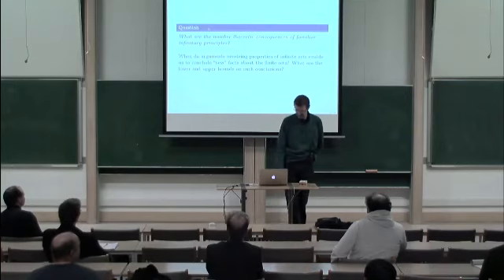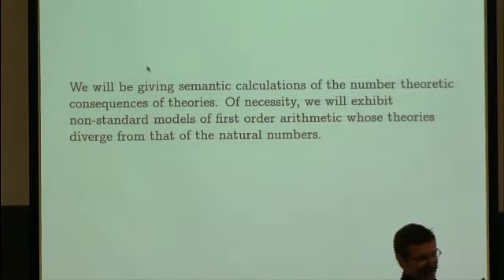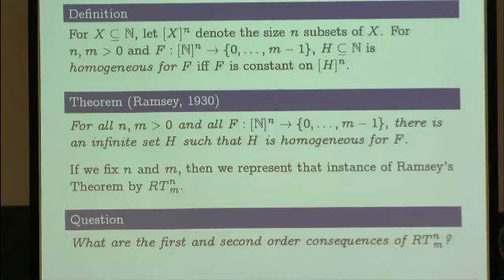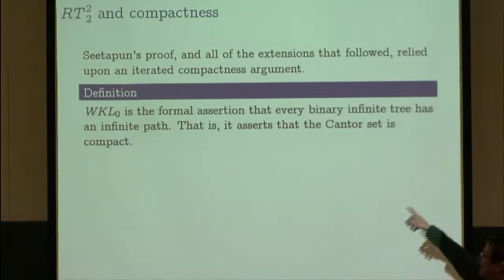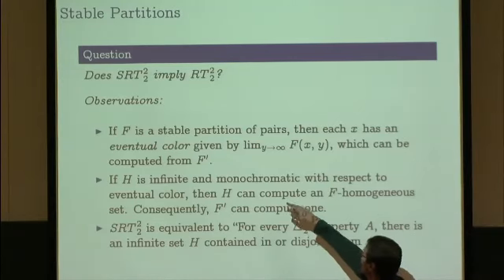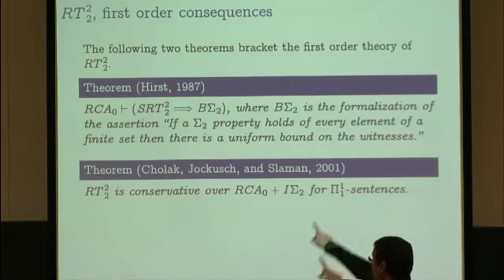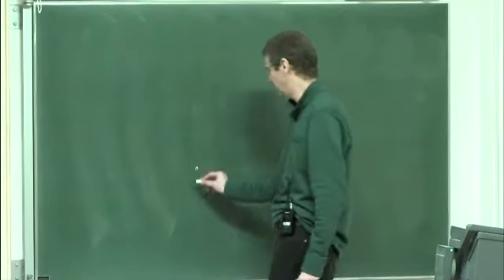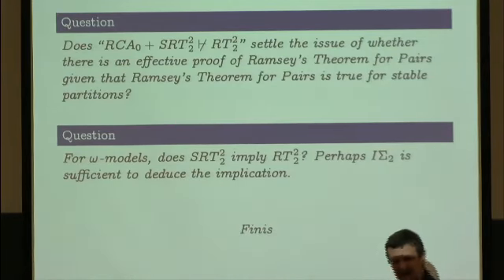Prof. Theodore Slaman | Number theoretic consequences of Ramsey theoretic principles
Title: Number theoretic consequences of Ramsey theoretic principles
Speaker: Professor Theodore Slaman (University of California, Berkeley)
Date: 14th Feb 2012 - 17:00 to 17:30